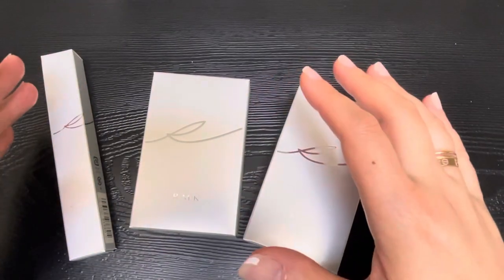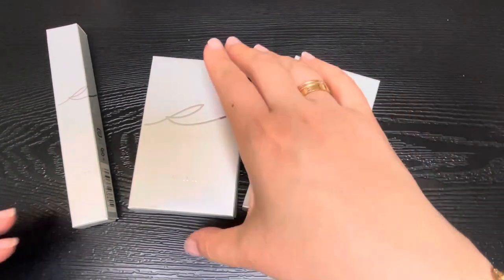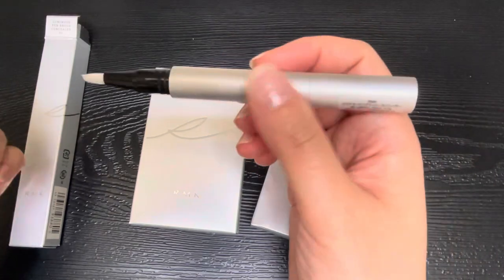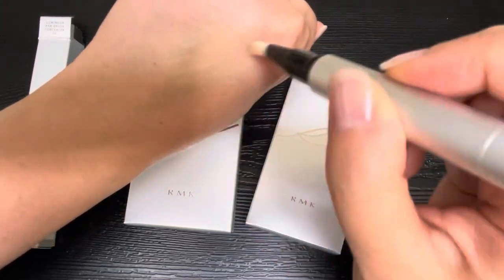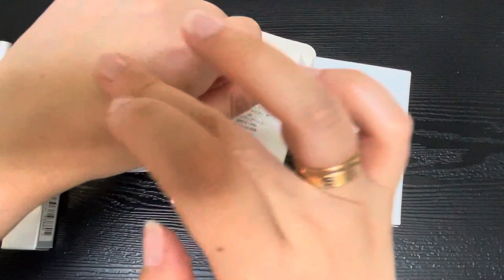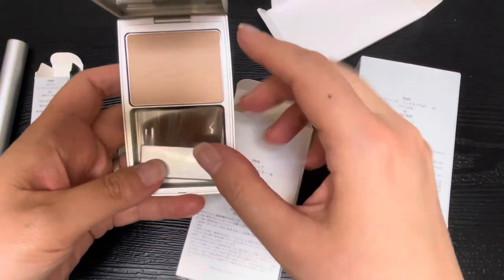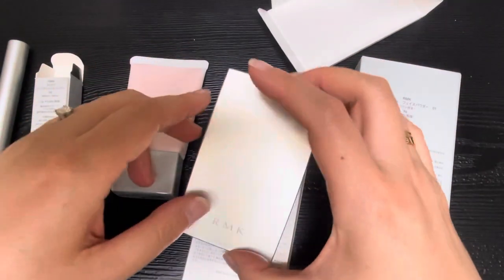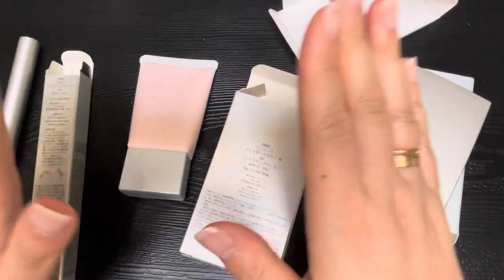RMK Make Up - pen brush concealer, basic control color and silk fit face powder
Correction: The prices on the box did not include tax yet so I paid 10% more on top but afterwards got it back less 1.5% service fee